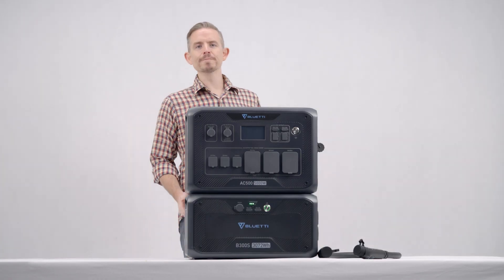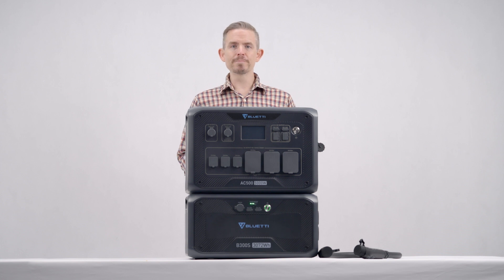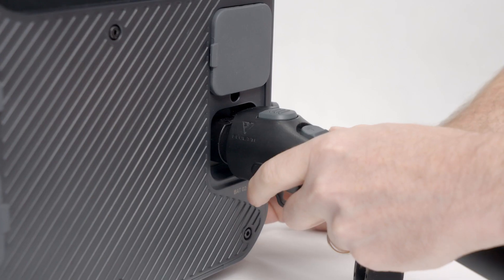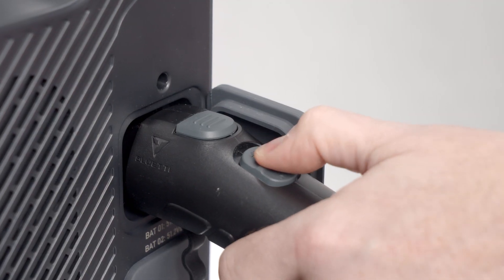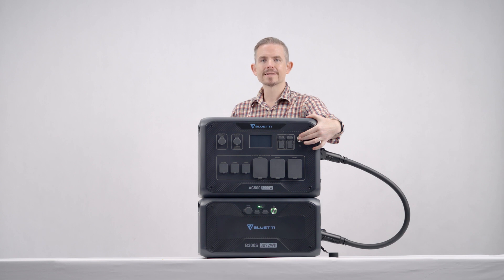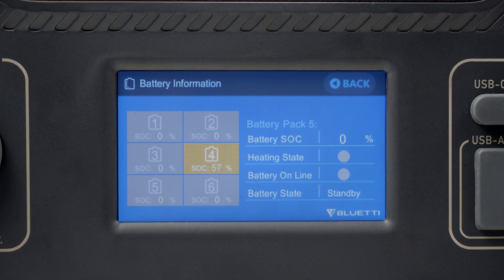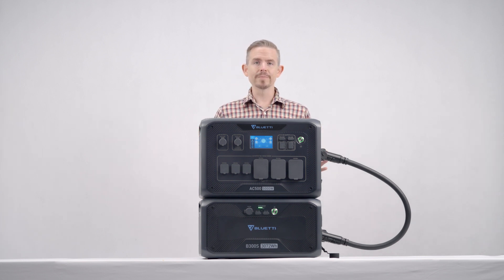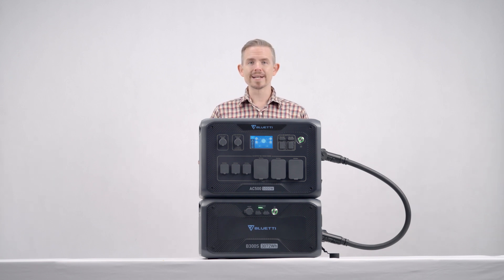BLUETTI AC500 | Battery Expansion with B300S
Single AC500 supports 6*B300S battery packs for a massive 18,432Wh capacity, enough to power your house for DAYS during a power outage.